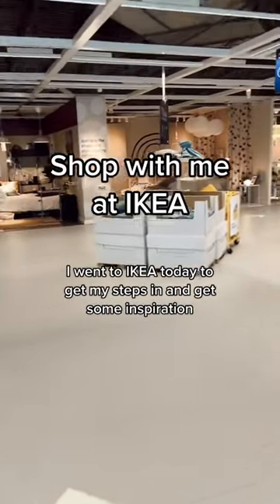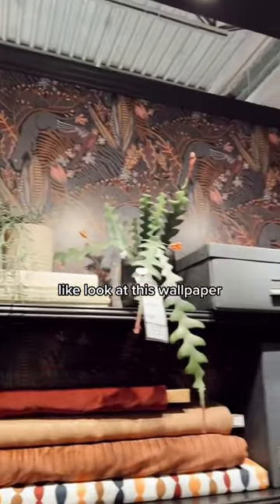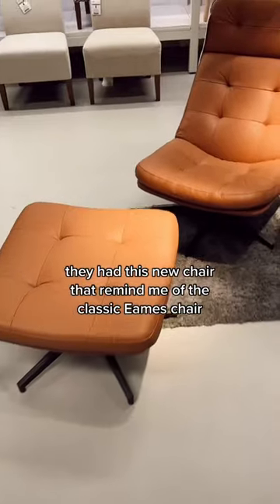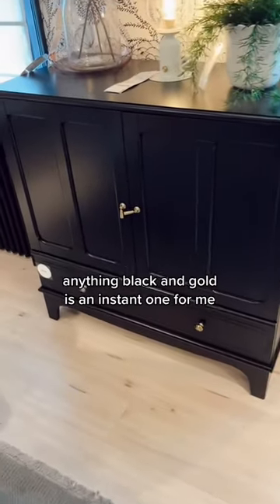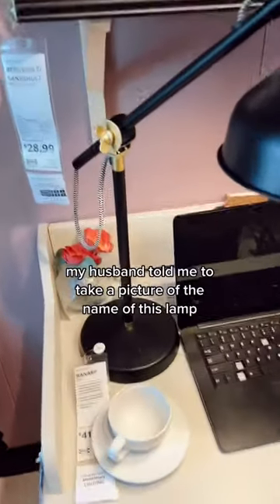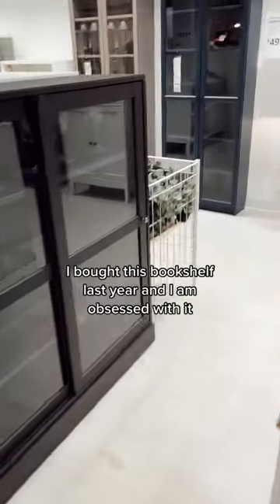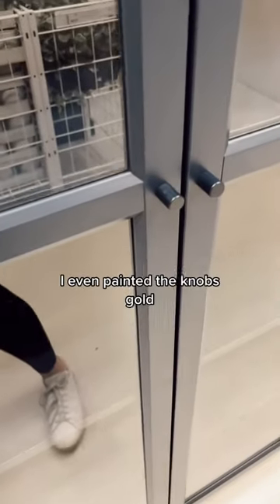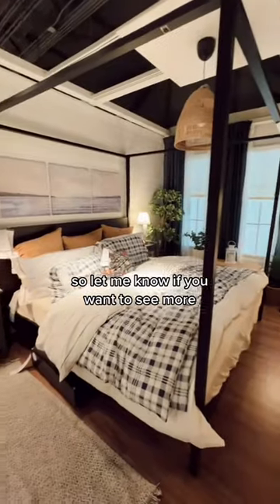Let’s go to IKEA!